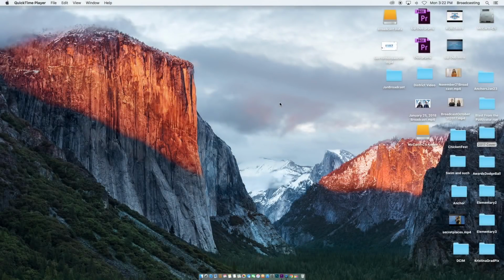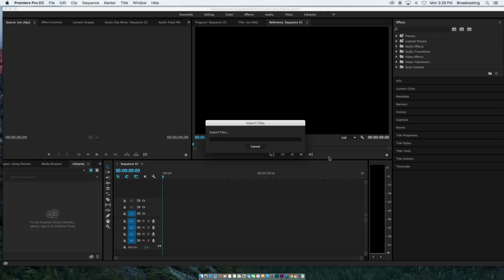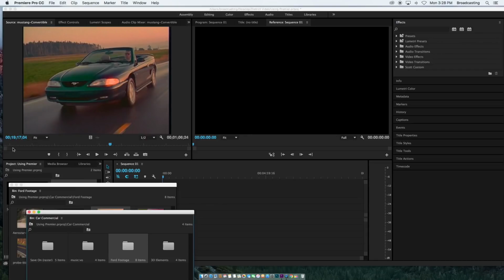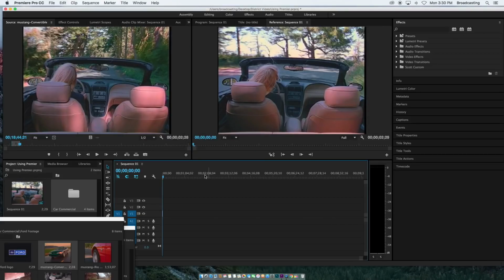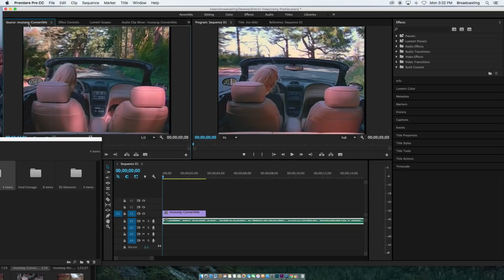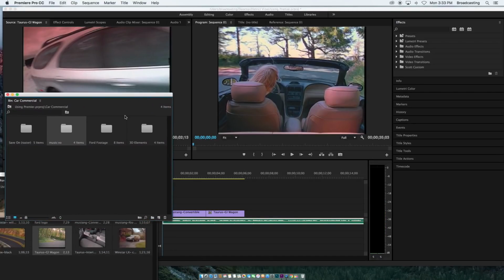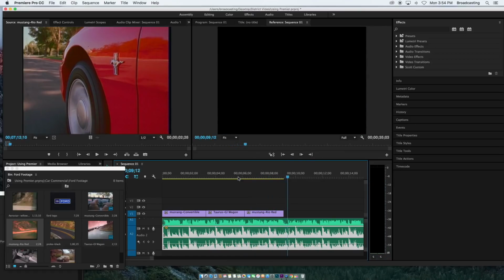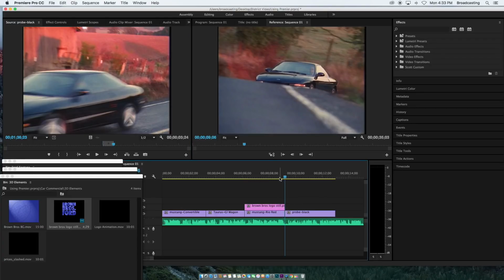Premier Tutorial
The backup